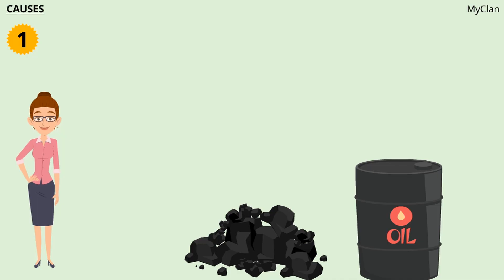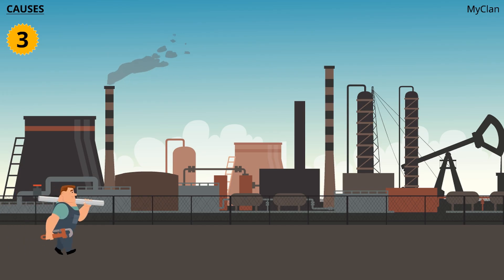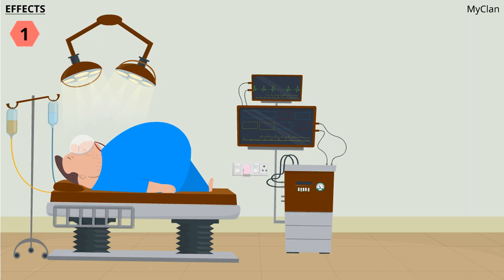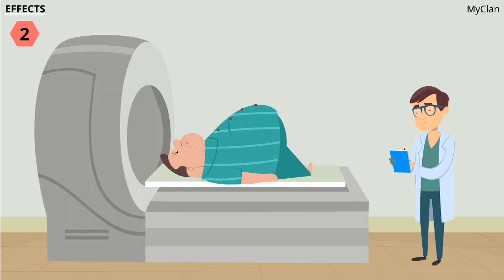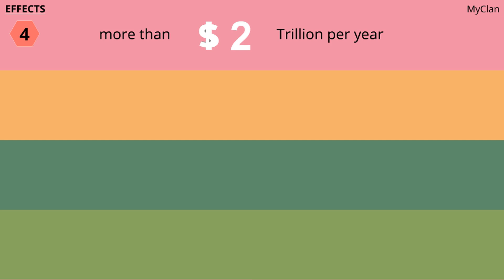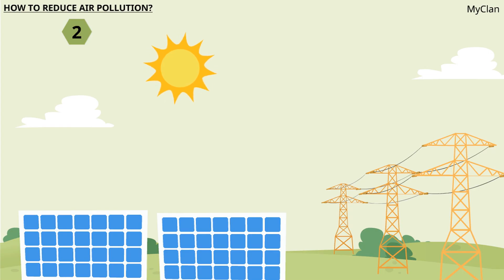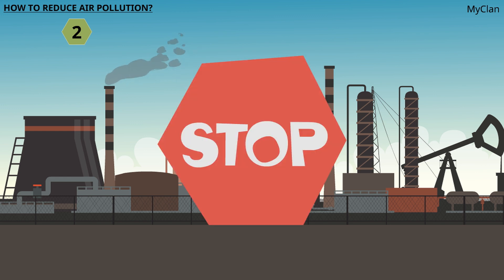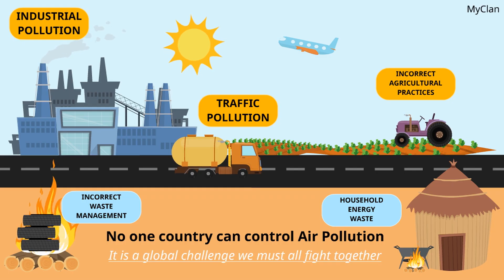Air Pollution: Causes, Effects, How to reduce it and protect your health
Air pollution refers to the release and presence of harmful substances and pollutants in the air which are harmful to the health of human beings, animals, plants, the planet and causes damage to the climate. Air pollution can be solid particles, liquid drops or gases.

- suggest video topics
- want to work us with us